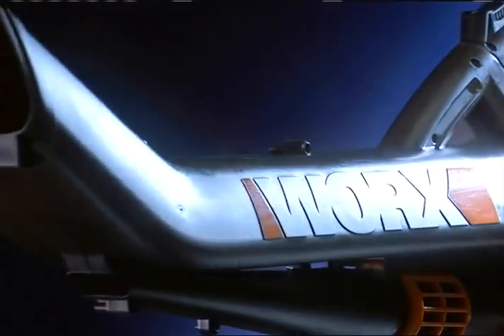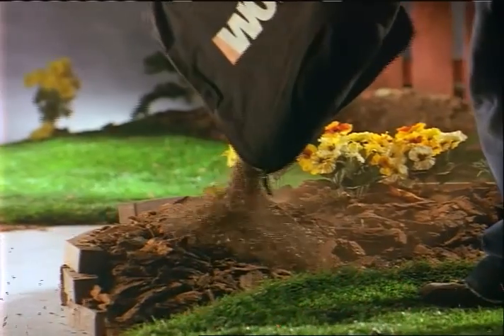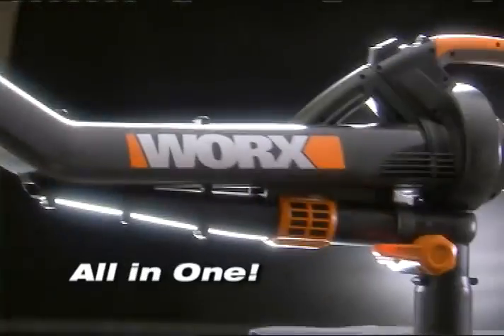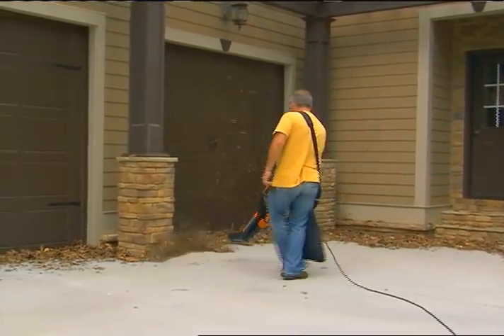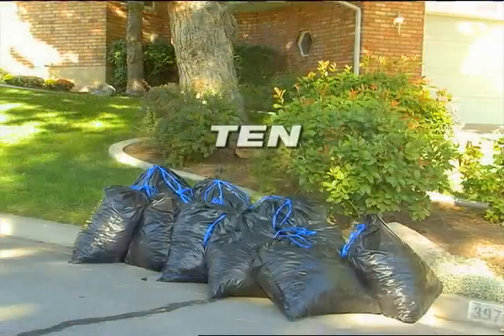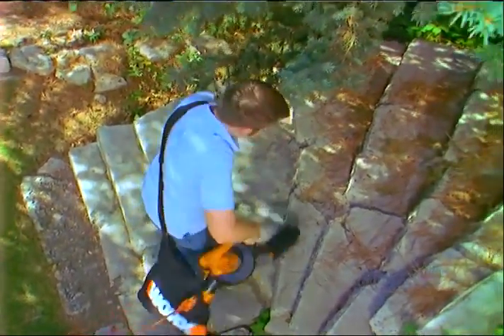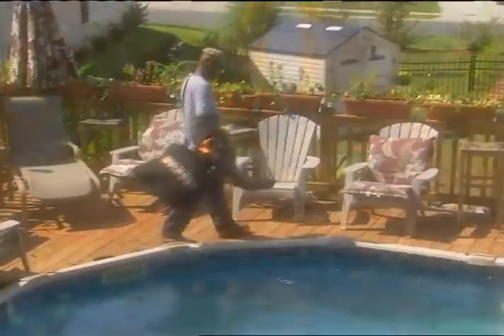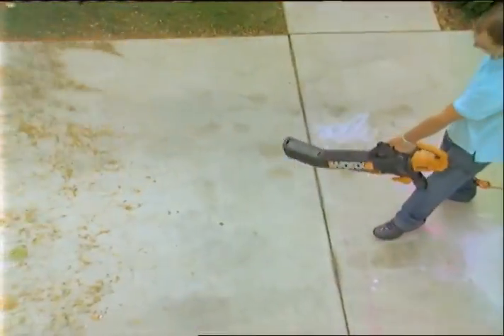WorxTRIVAC 3 in 1 BlowerVacMulcher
The WORX TRIVAC 3-in-1 compact blower / mulcher / vacuum brings all three functions together in one compact, lightweight machine: a great blower... a handy mulcher... and a powerful yard vac! . No stopping to change tubes and no downtime to switch from a blower to a vac. This machine does it all with a flip of a switch and no tools.